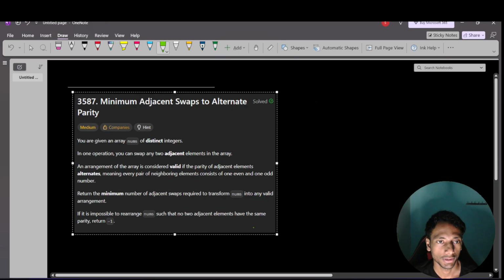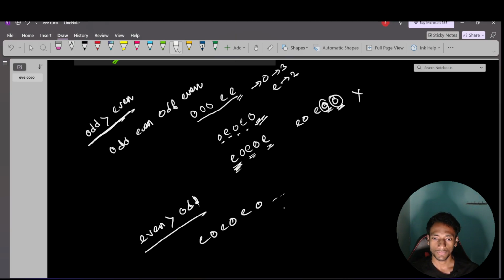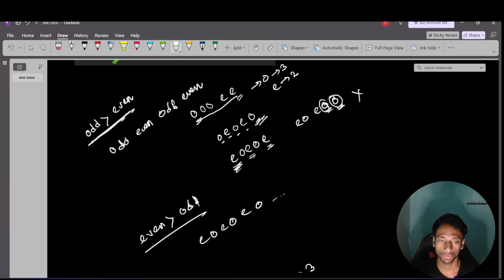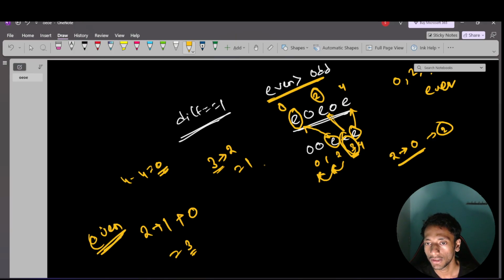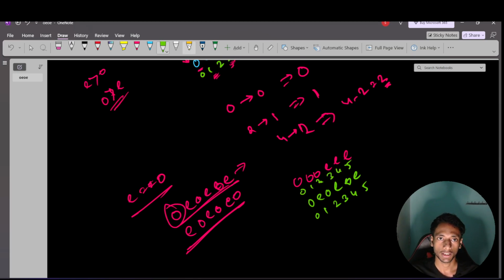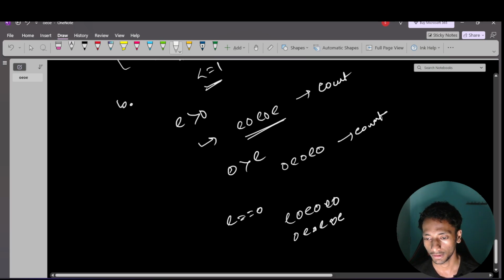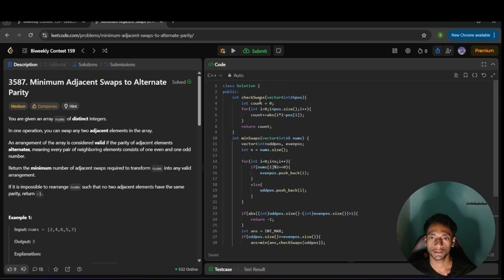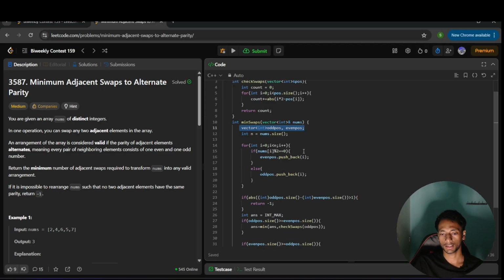LeetCode 3587. Minimum Adjacent Swaps to Alternate Parity | Greedy | Medium | TC O(N) && SC O(N)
Hi, in this video, I have explained LeetCode problem 3587. Minimum Adjacent Swaps to Alternate Parity.

1. Explained the problem statement with examples.
2. Shared different scenarios.
3. Shared C++ code.